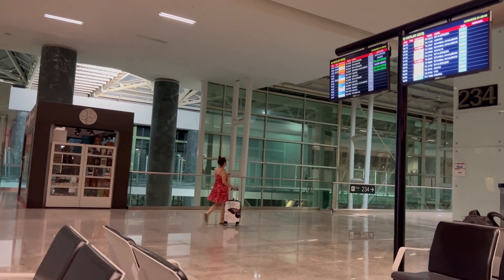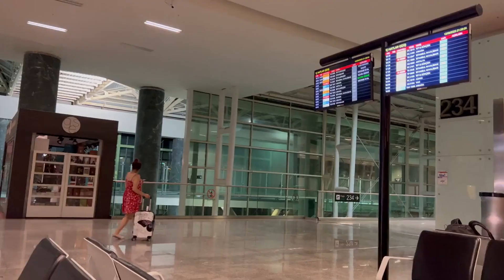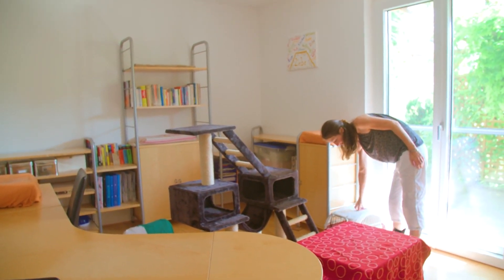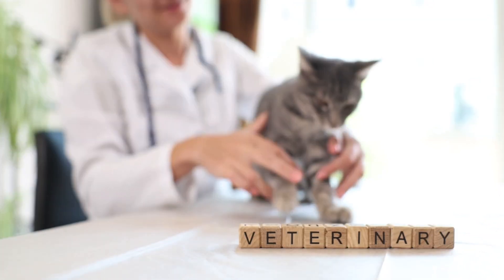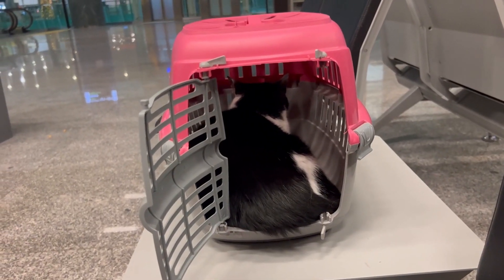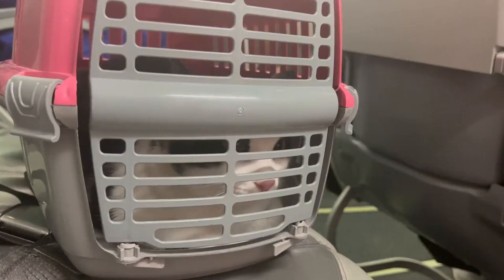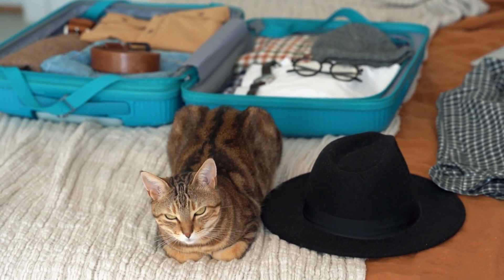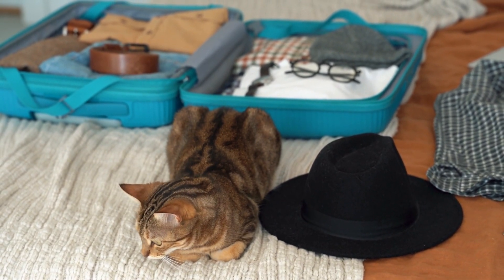Ultimate Guide to Finding the Best Cat Boarding in Los Angeles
Discover the ultimate guide to finding the best cat boarding services in Los Angeles! In this video, we provide expert advice on what to look for in a top-notch cat boarding facility, ensuring your feline friend receives the best care possible. From evaluating amenities and staff to understanding the importance of cleanliness and safety, we've got you covered. Make sure to watch until the end for valuable tips and a special call to action. For full detailed reviews of the top cat boarding facilities, visit the article on our website.

Chapters:
00:00:00 - Introduction
00:00:03 - Researching Facilities and Reading Reviews
00:00:25 - Considering Amenities
00:00:48 - Visiting the Facility
00:01:08 - Assessing Safety
00:01:27 - Communicating with Staff
00:01:46 - Conclusion